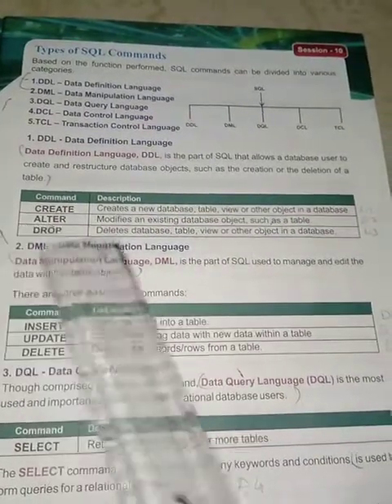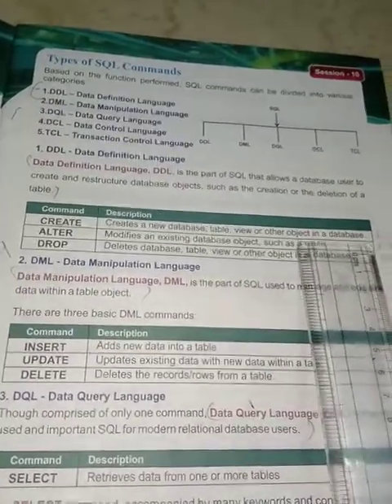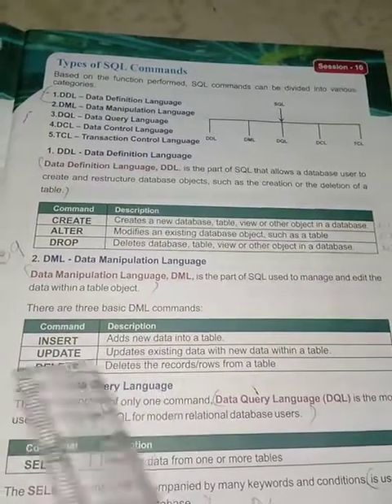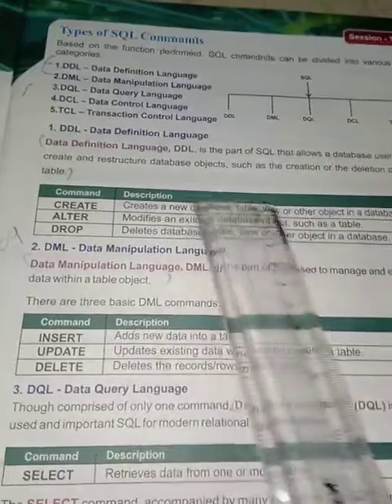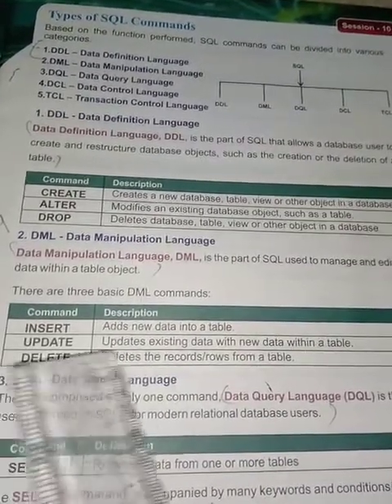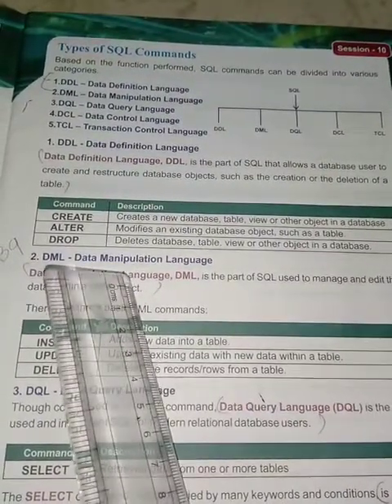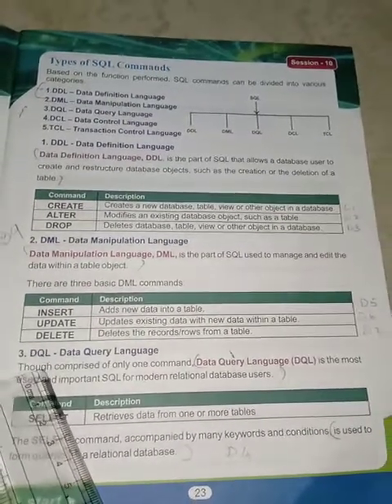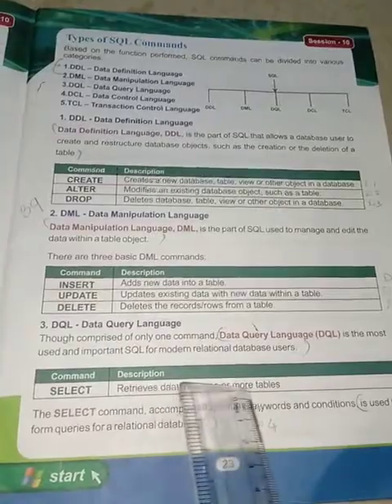class X Computers chapter 3 part 2a